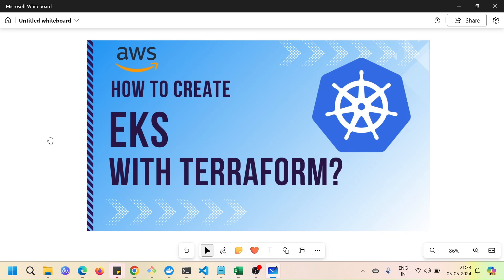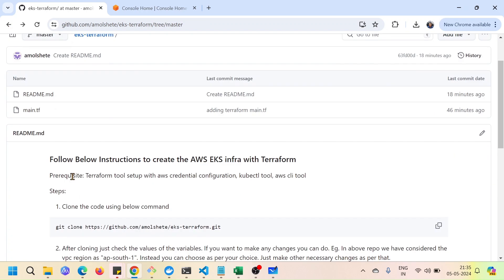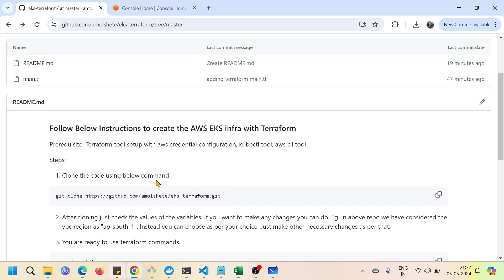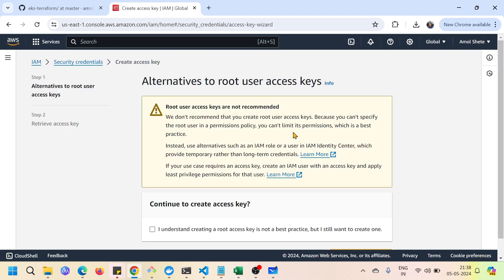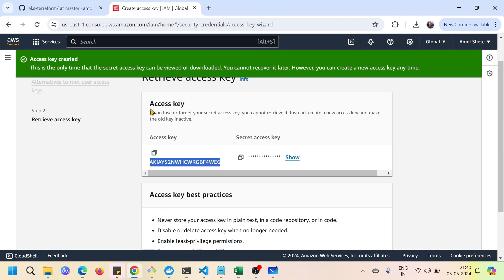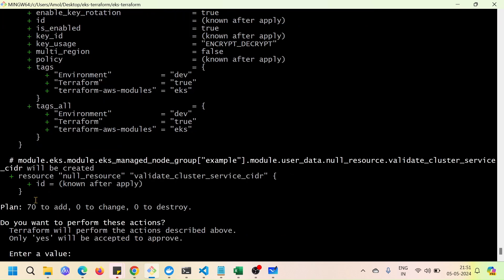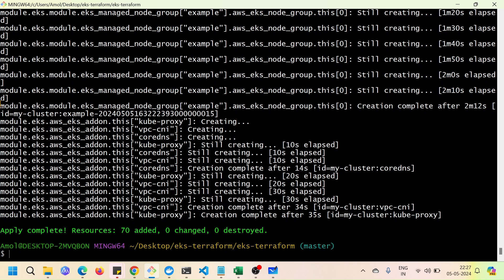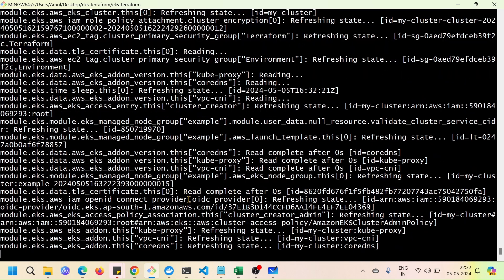How to create EKS with Terraform | AWS EKS setup with Terraform | Kubernetes on AWS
This tutorial talks about how to provision EKS using terraform.